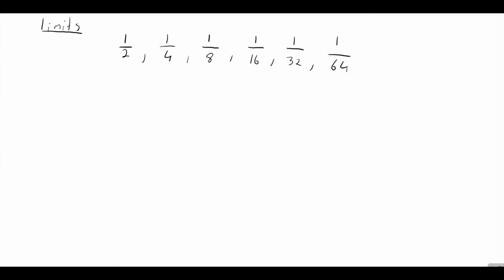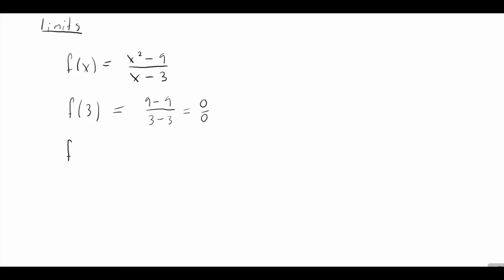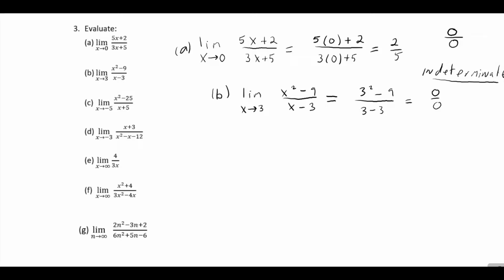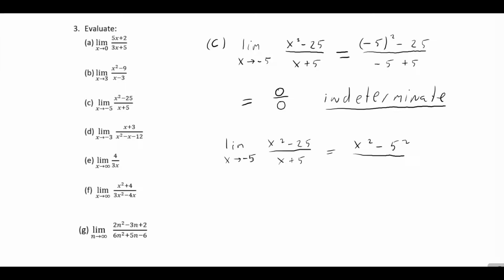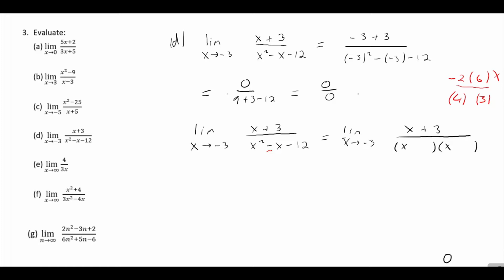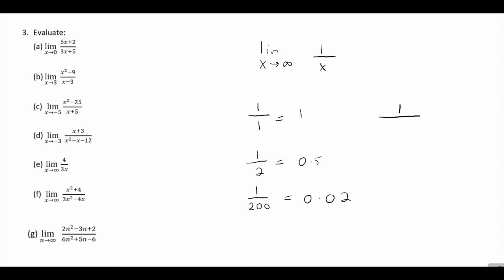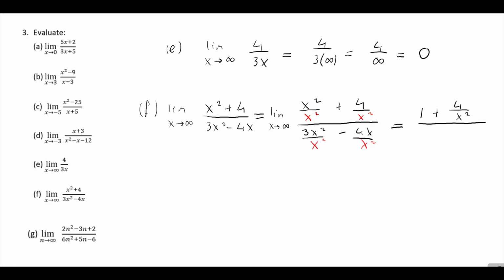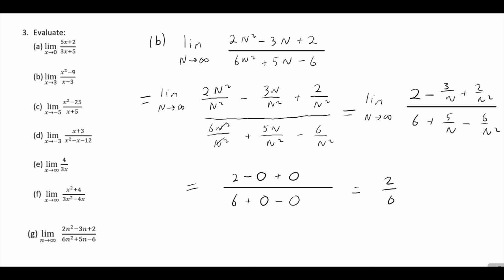Calculus - Limits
This video gives an introduction to limits and how they can be found for various functions.